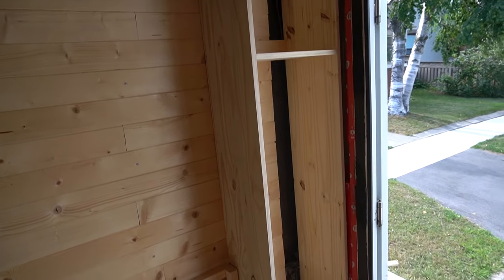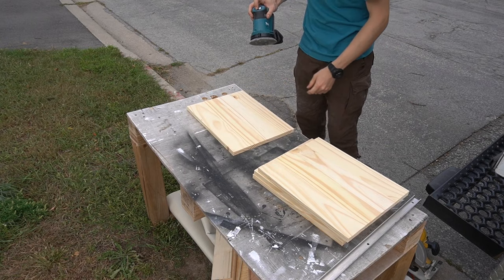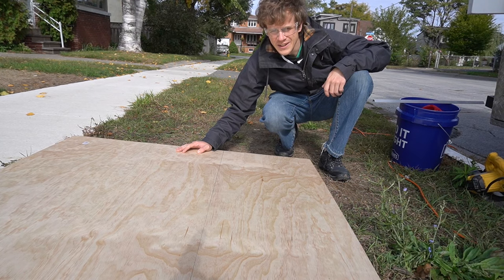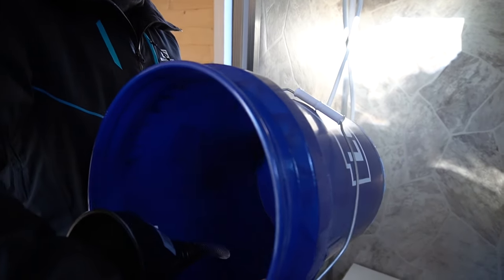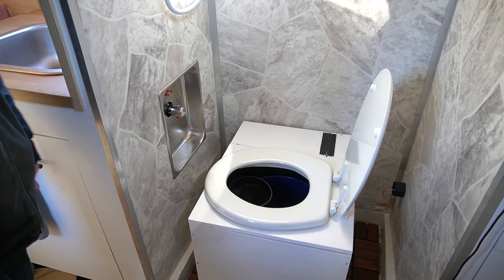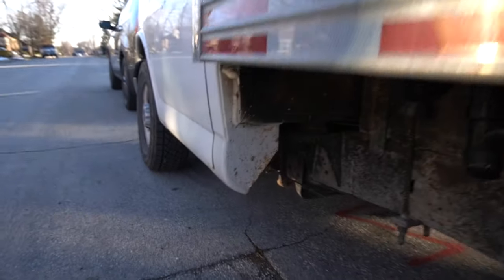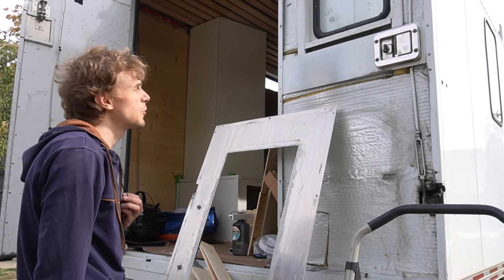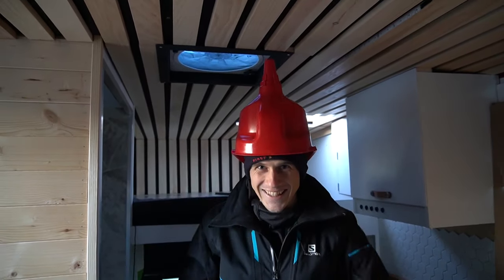Easiest DIY Composting Toilet for $100 in a Box Truck Conversion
Amigos, we have a confession to make.

We are cheap.

Wait, what?! You didn’t know that already? 😅

When we were presented with the opportunity to build our own crapper, we dove right in. How could you say no to a sub-$100 project...when the real thing costs over $1,000?! 😱.

We have not had the luxury to test out our treasure box yet, but it’s supposed to be odour-free. Gross warning: it’s the urine that smells, not the poop, especially if you mix it with peat moss or some other composting material to absorb and air out the moisture.

Materials
👉 $5 bucket from Home Depot or Lowe’s (a better alternative would be a steel stock pot)
👉 $10 funnel from Amazon
👉 $40 furniture grade ply
👉 $15 plumbing connections
👉 $10 computer fan
👉 $20 toilet seat from Amazon
👉 leftover screws, paint, etc.

See you on the road to pitches,
Moritz + Sachiko

Our truck is a 2009 GMC Savana G3500 cut-away with a 12 ft box and our dream is to convert it into a camper van for a year-long, North American rock climbing tour. Hence the name, Road to Pitches. Our departure date is set for June 2021.